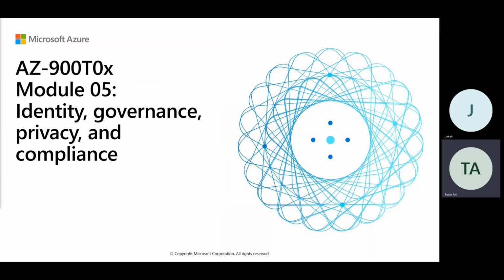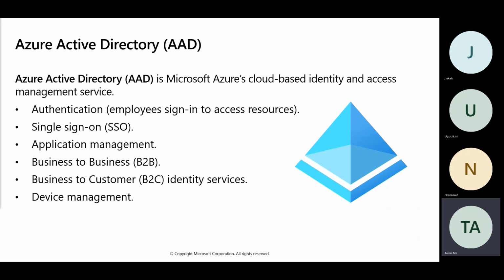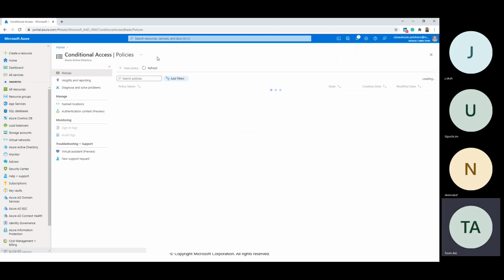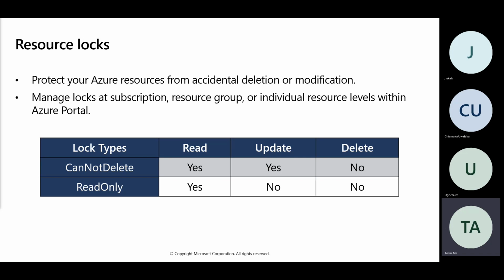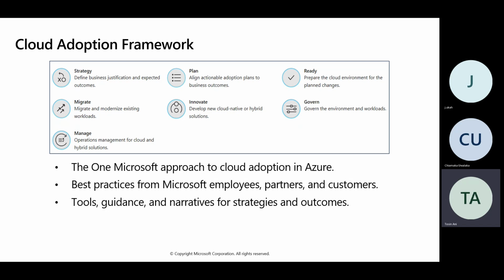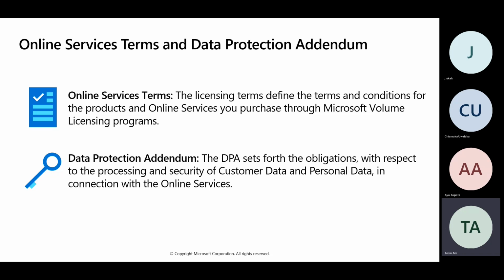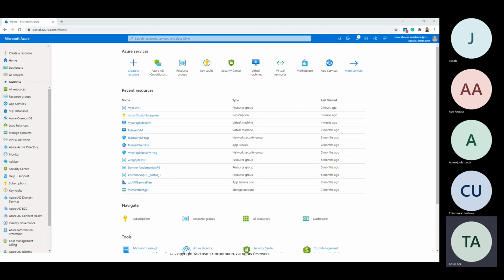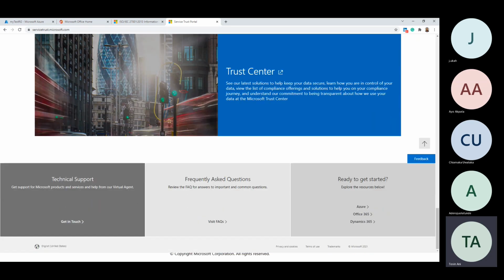Cohort 2, Class 6 - Microsoft Azure 6th Nov. 2021